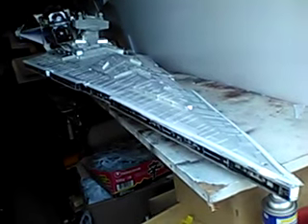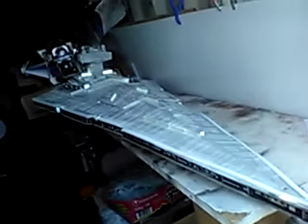may the fourth be with you offer light up star destroyer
ghost preview nite lights and destroyer may the forth offer a 55 inch ship the lights up for 600 includes the shipping ..taking 10 orders for june first..to order email me
for other destroyers or custom huge star wars ships